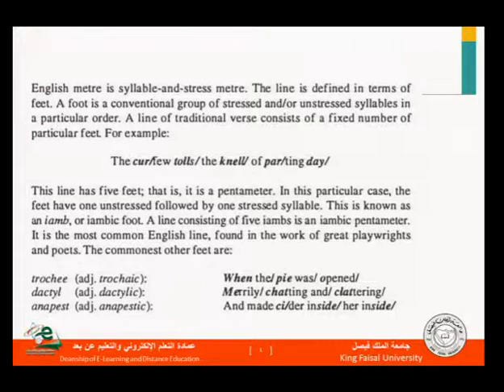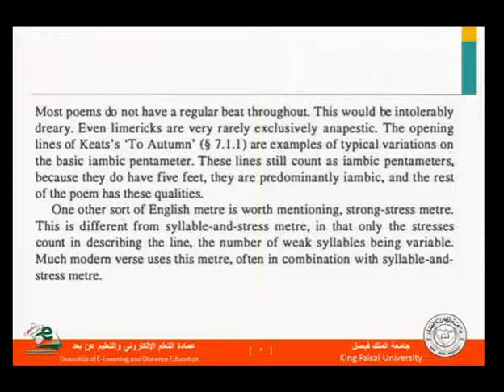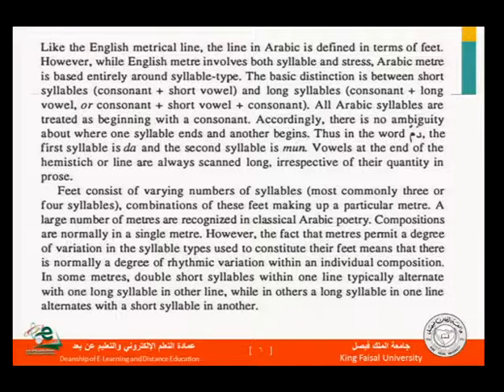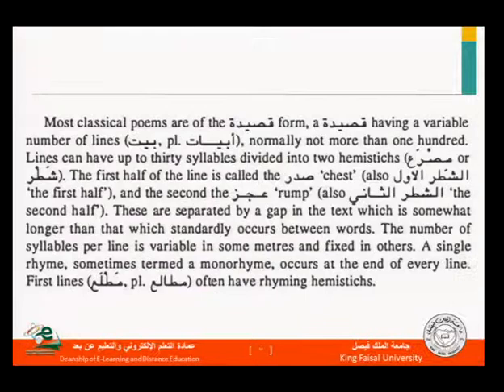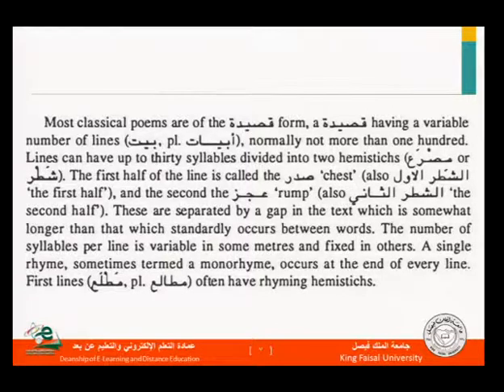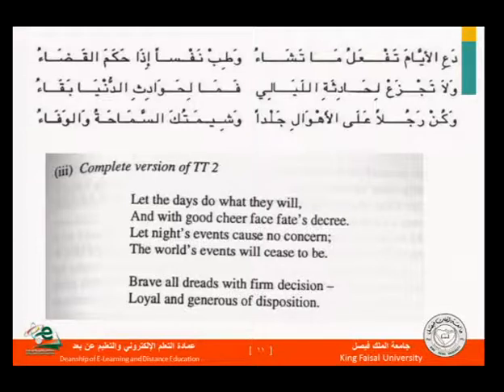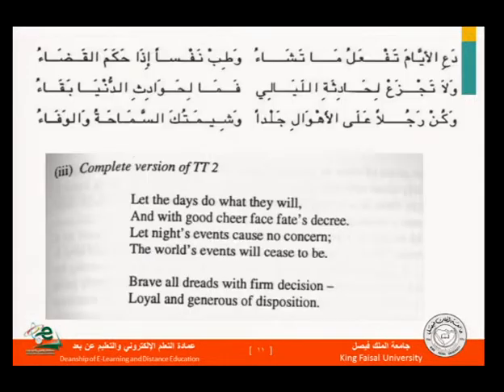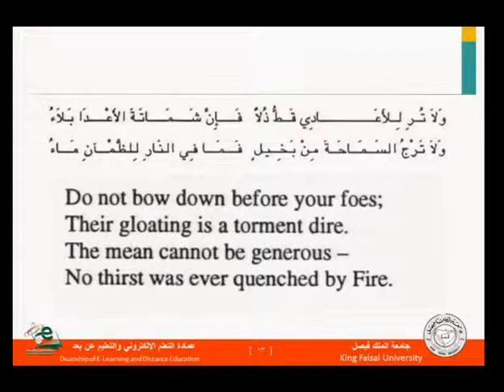ترجمة الانماط النصية 11 د يحيى ربابعة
لاتنسوني من الدعاء "لعيونها جيت"